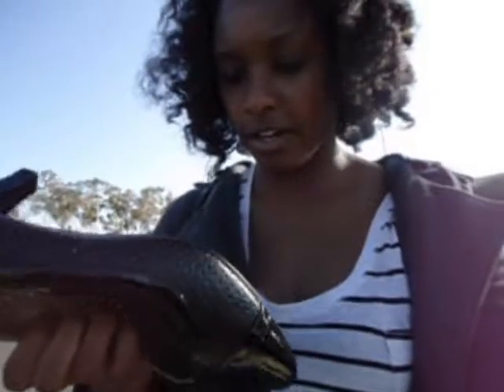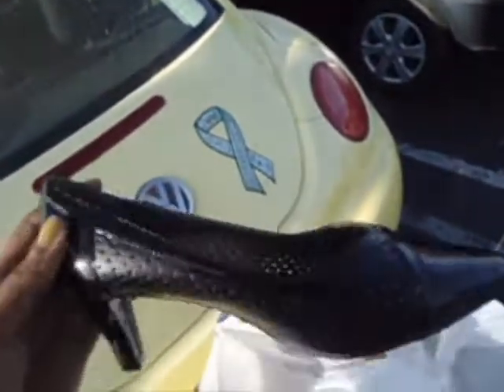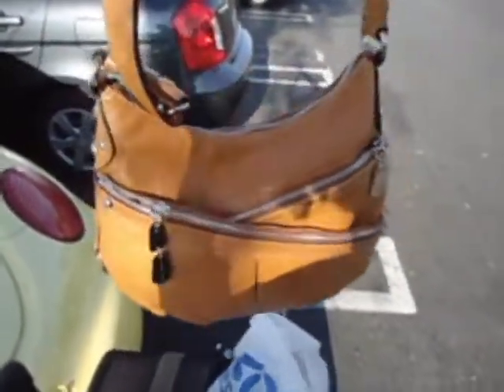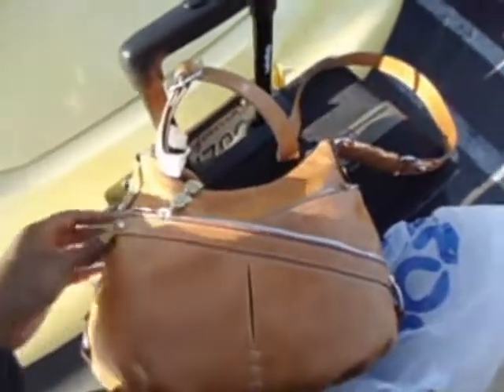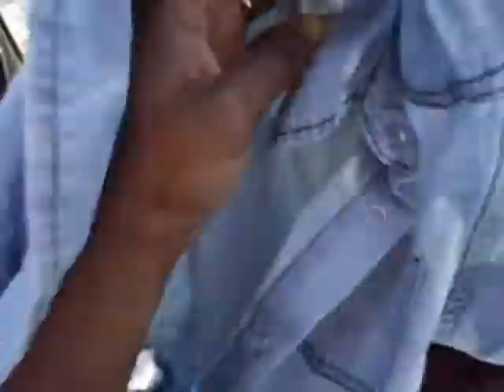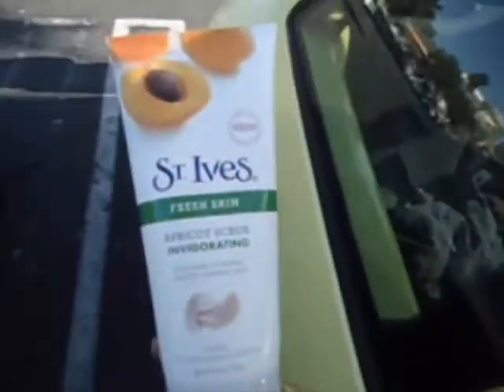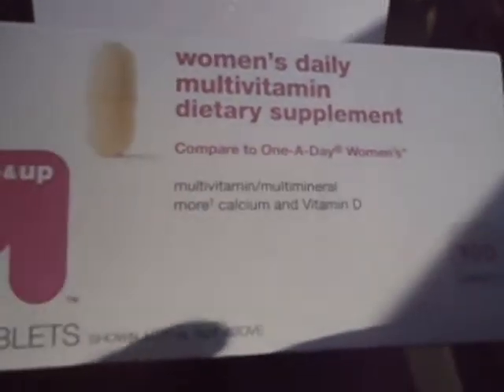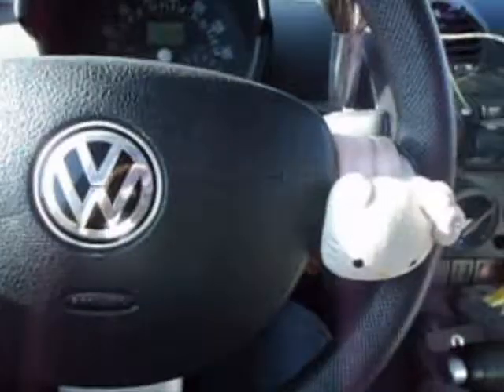Ross & Target Mini Haul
a few things i bought :)